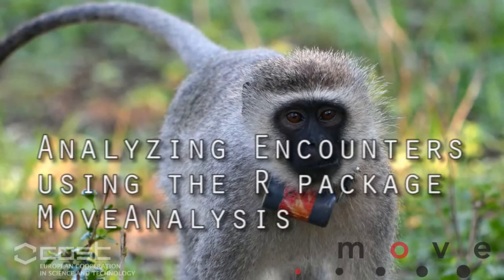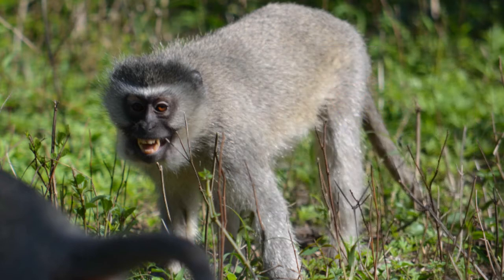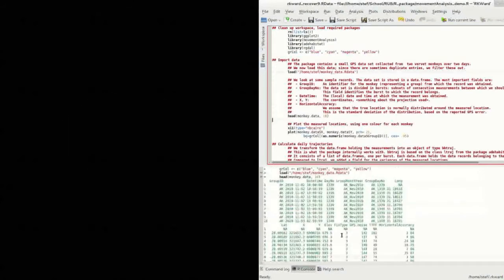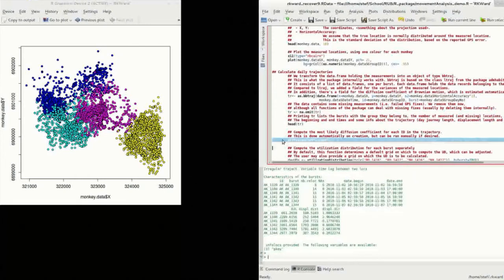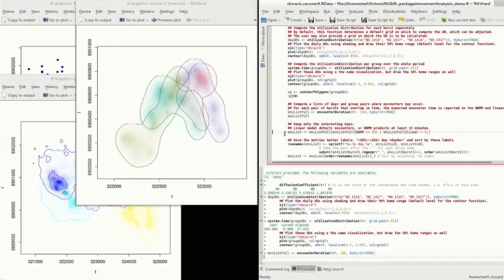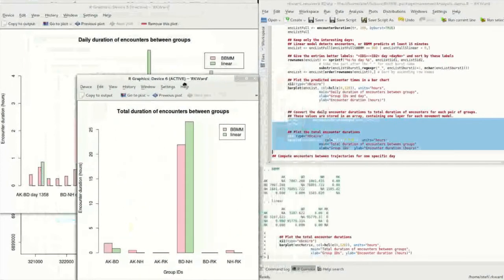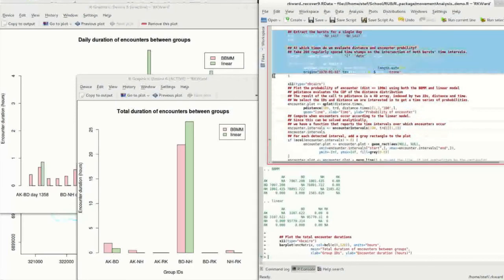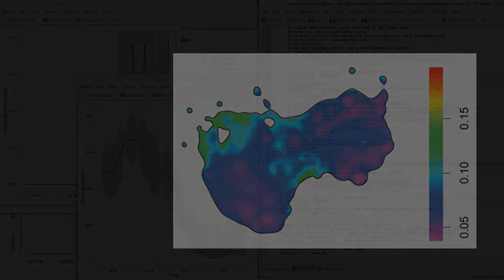Analyzing Encounters using the R package MovementAnalysis